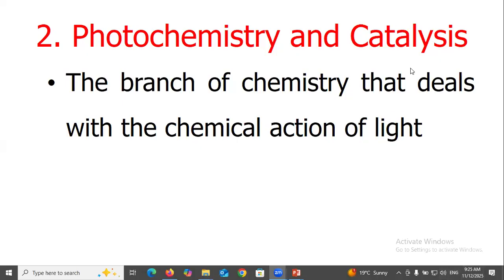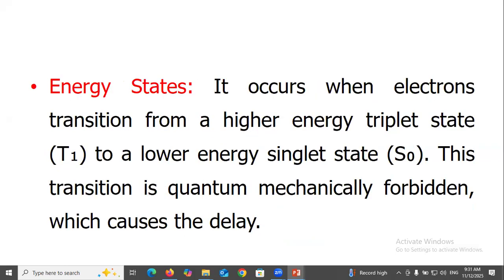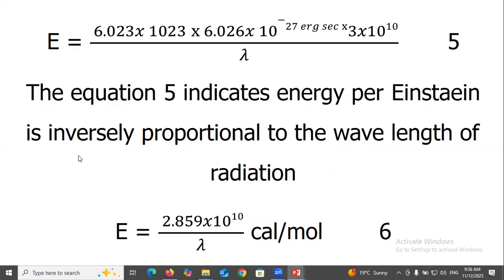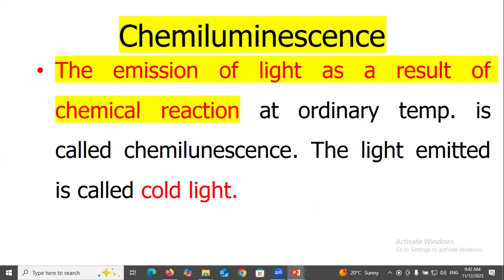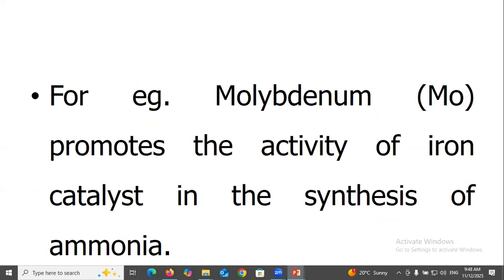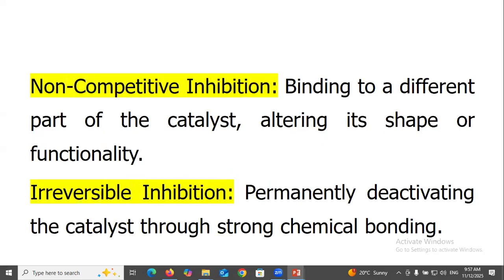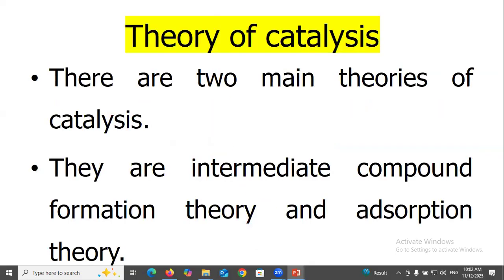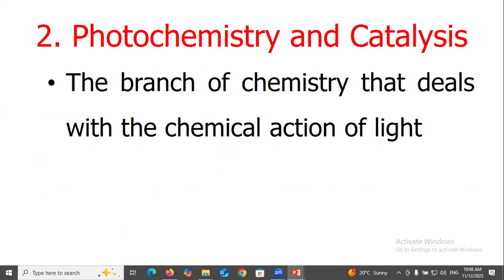Photochemistry and Catalysis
Photochemistry and Catalysis@narendrabudhathoki5192